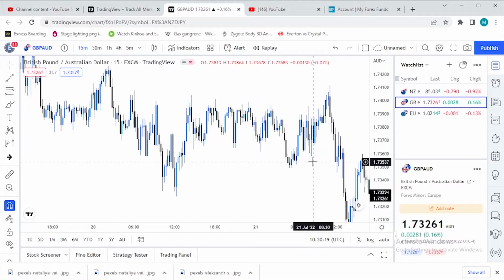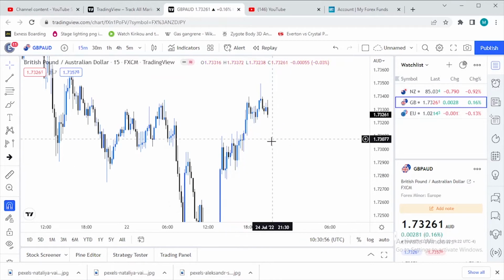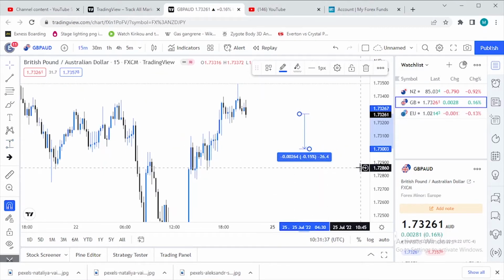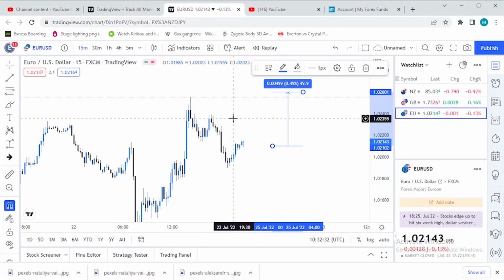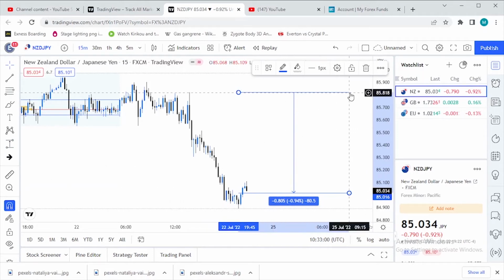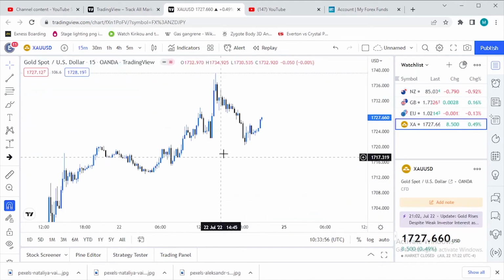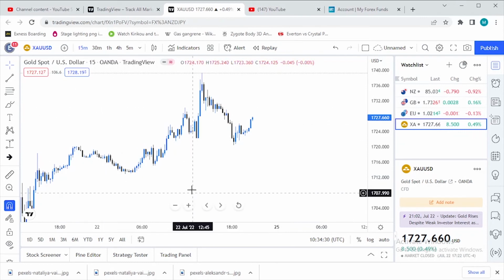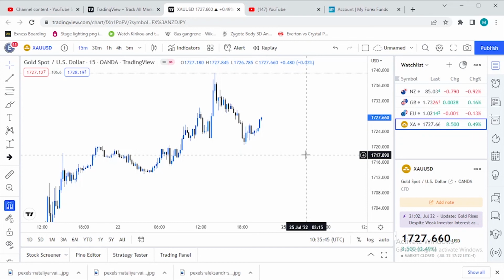The value of a pip( Percentage in point)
In this video we discuss how to count the number of pips and also estimating the value of a pip in terms of currency